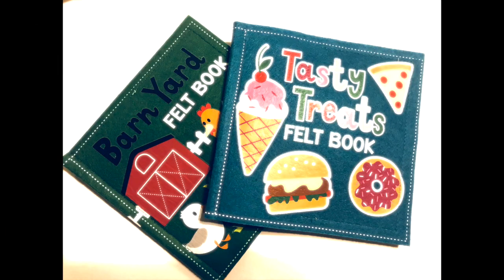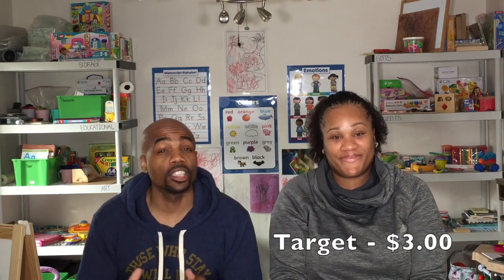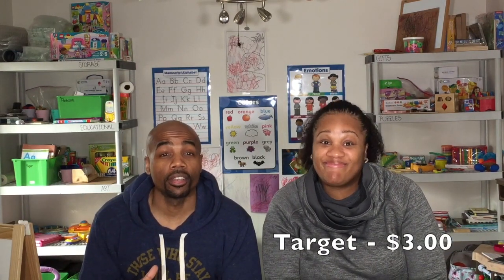How to use felt books for learning!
The PBNJ Way - Felt Book Review. Target Stores, 1st section, $3